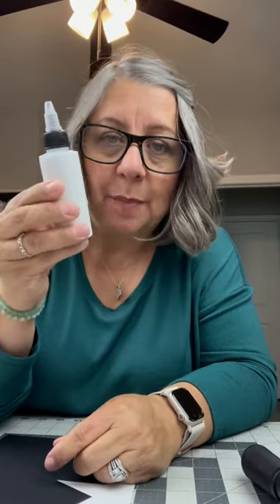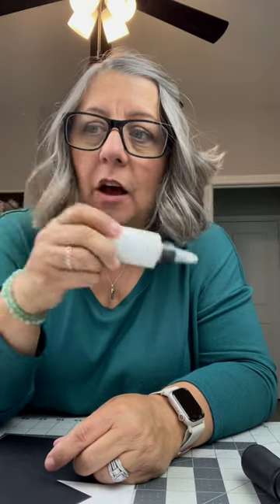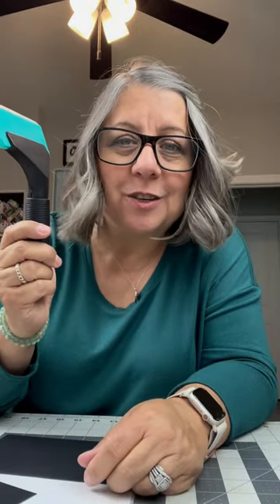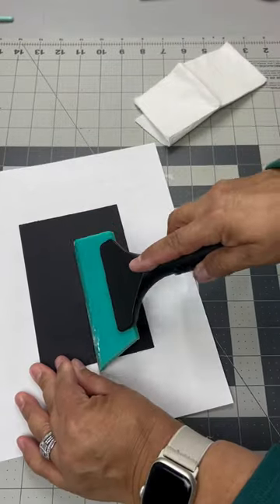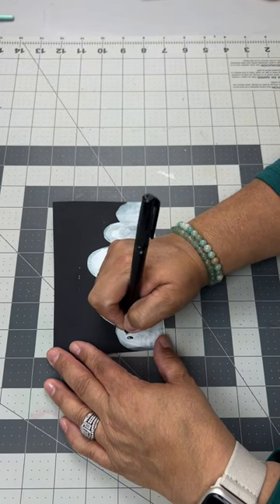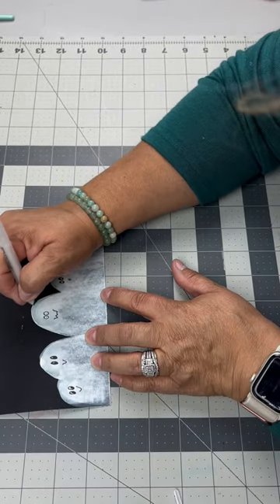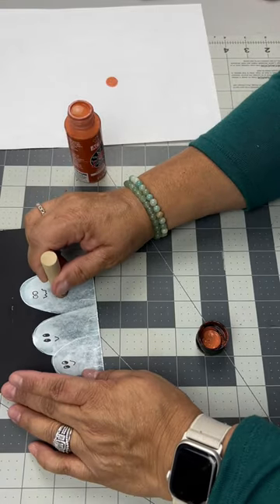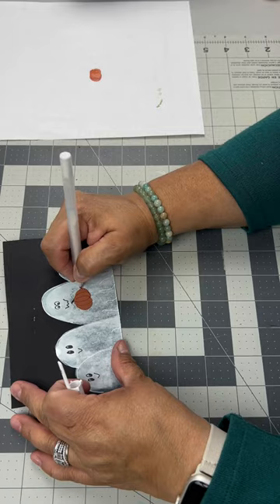👻 Spooky Cute Squeegee Ghosts | Easy DIY Crafts 👻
🍄 Hi friend! This is a super easy and fun craft that the whole family can enjoy!  All the supplies can be found at Dollar Tree so it is super affordable as well.
Supplies:
Black cardstock or posterboard
White craft paint
Squeegee
Paper Towel

✂️ Creative bestie, if you love creating, you need to join Crafty DIYS on a Budget on Facebook!

🖥️ Let’s connect!

🙋🏽‍♀️ hello!  I’m Lisa from OurGrayHouse and I am a budget-friendly DIYer and mixed media, watercolor artist.  I love to share easy DIYs, tips, hacks and tutorials to help you live a more creative life.

easy craft diys, diy home decor, easy diys, easy crafts, dollar tree diys, dollar tree, wood signs, watercolor tutorials, easy watercolor